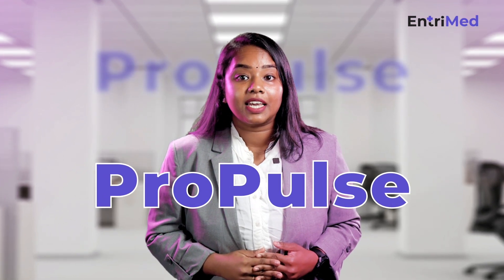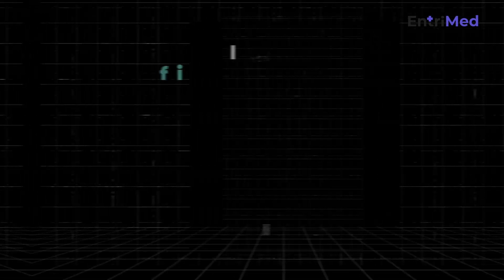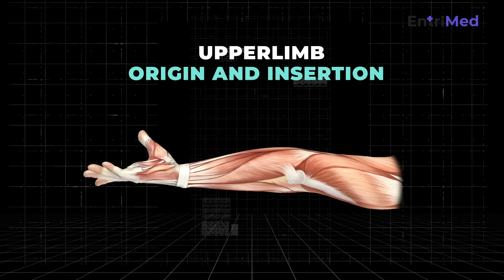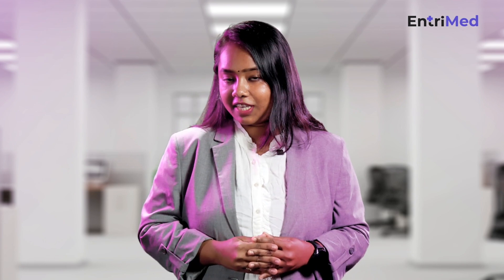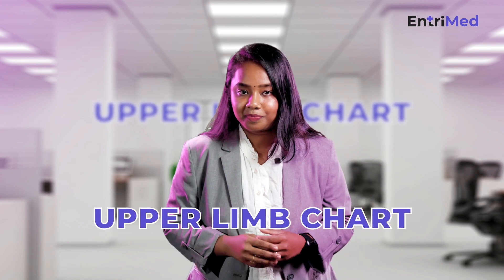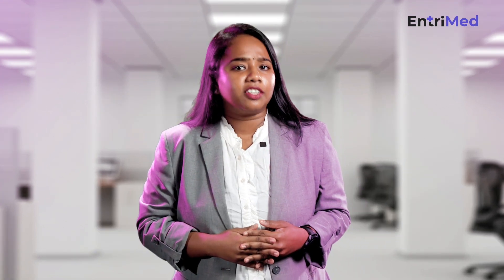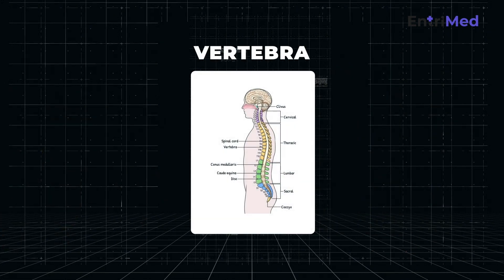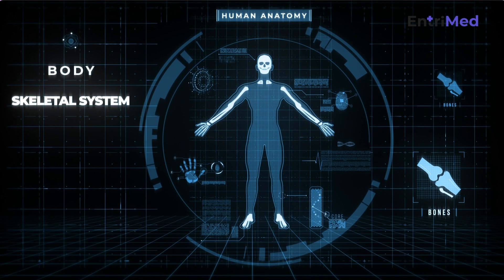Introducing ProPulse | Video Series | First Year MBBS - Entri Med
Embarking on your First Year MBBS journey? 🚀 Is Anatomy giving you sleepless nights? 😴 Worried about your practicals? 😓 Fret not! 🌟 Join our vibrant community where all your academic doubts find a solution! 📚💡 Dive into a supportive network to ace your studies with confidence.